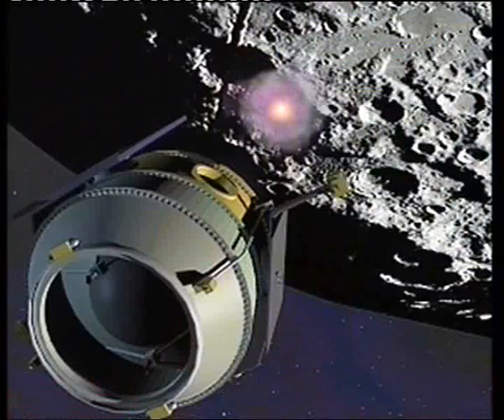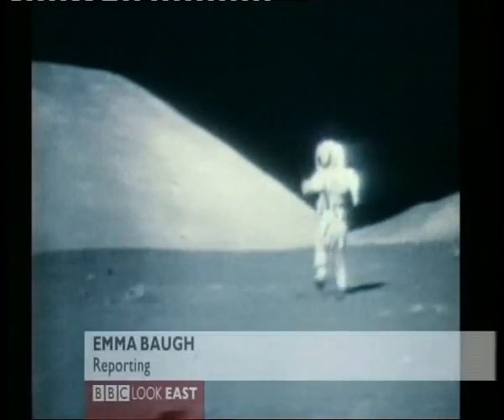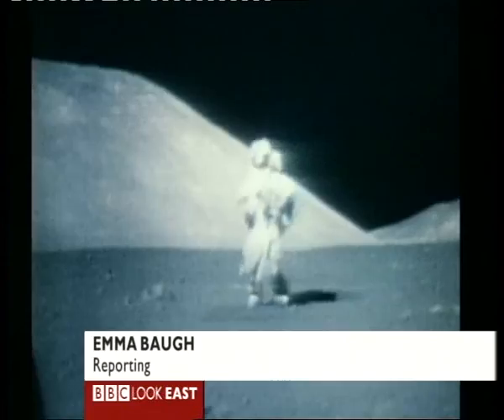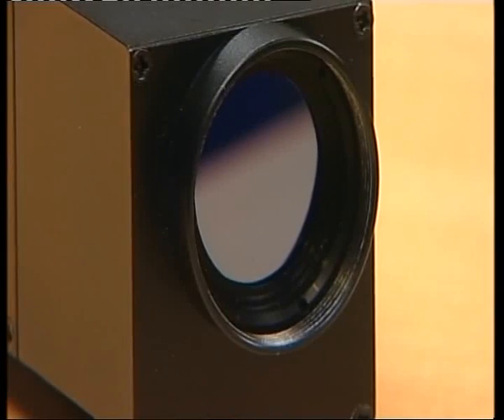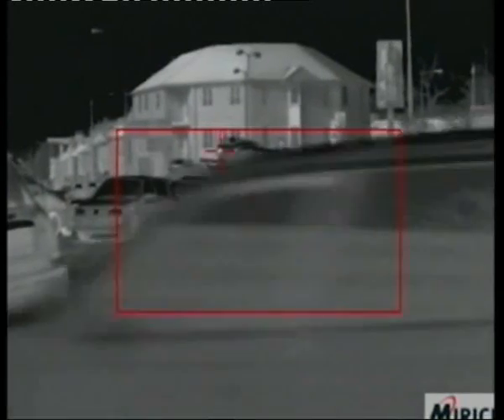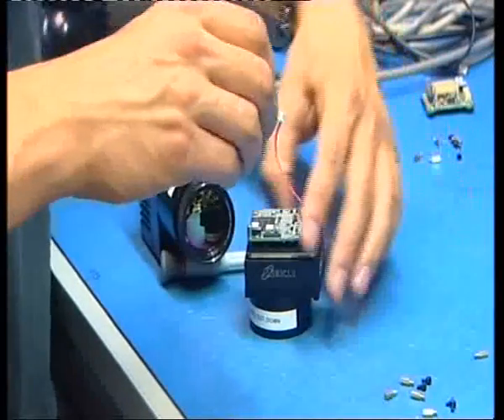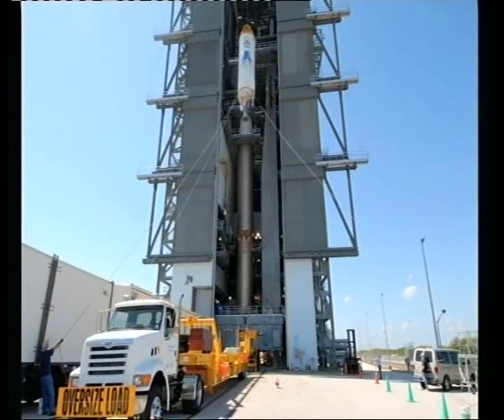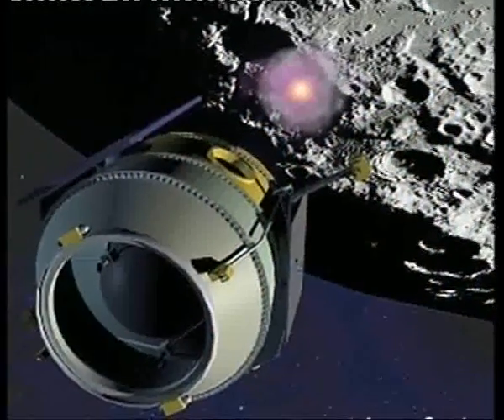Thermoteknix Thermal Imaging Cameras sent to Moon with NASA LCROSS mission to look for Water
Thermoteknix Infrared Thermal Imaging Cameras have been sent to help find water on the moon on board the NASA LCROSS mission which set off a few hours ago from Cape Canaveral.  The cameras are Thermoteknix MIRICLE TB2-30 ultra ruggedized thermal imaging cameras which have also been used in Formula 1 and Indycar racing cars as well as the successful Aegis Ballistic Missile Defense Program (which is currently being sited in Hawai to counter the threat from North Korea)